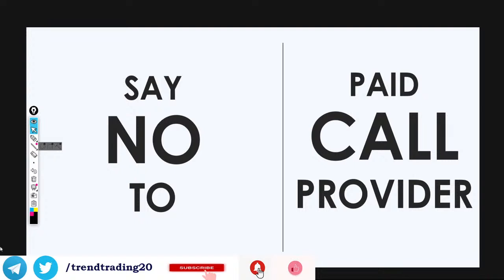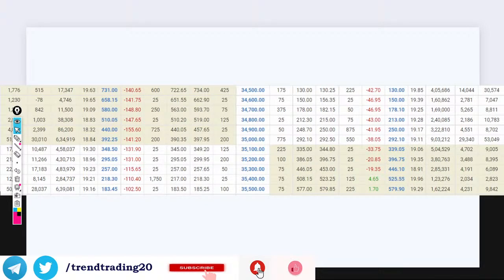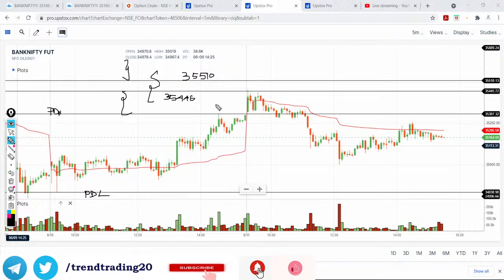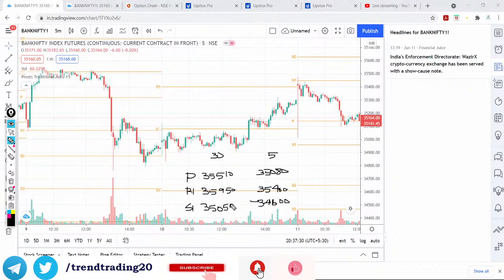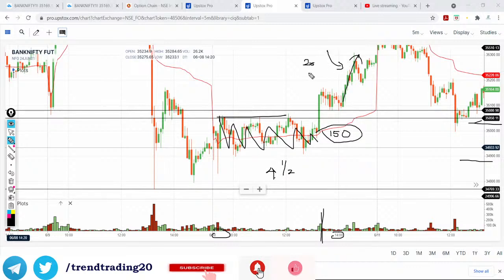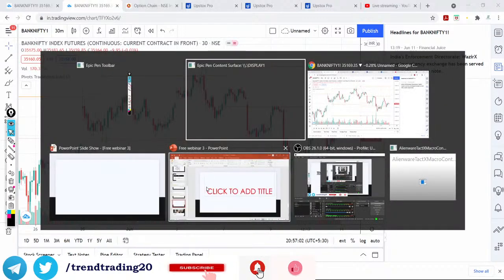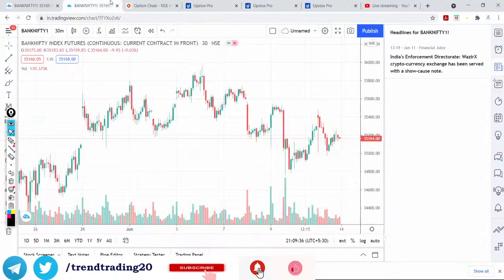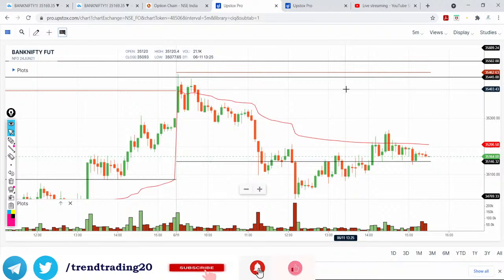Intraday Strategy to find Trading Opportunity using simple Price Action trading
For Share Market free learning and Live Market Updates - Join the Telegram Channel

                                           OR
Search  Trendtradinglivetrades in telegram app

Nifty
bank nifty
banknifty
banknifty trading
share market
stock market
intraday trading
future and options trading